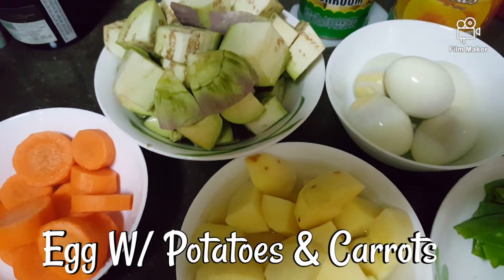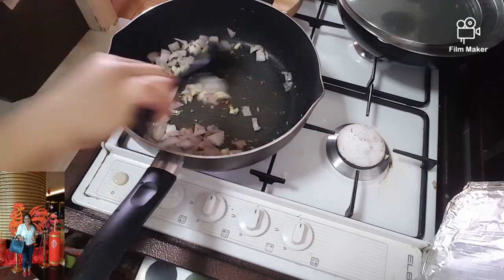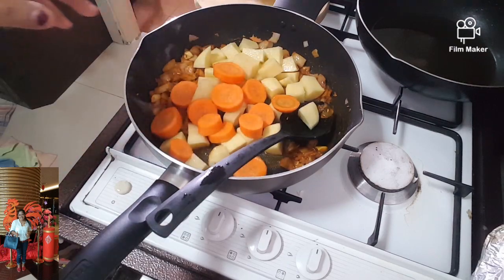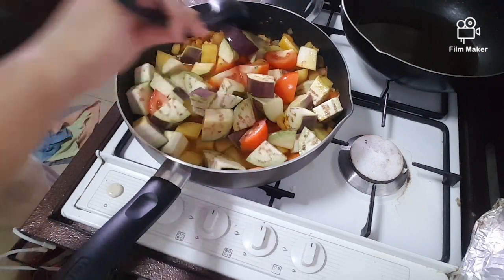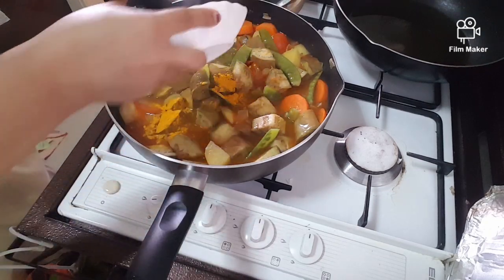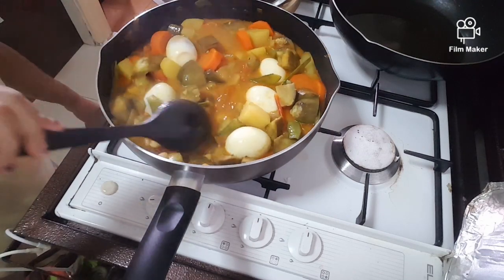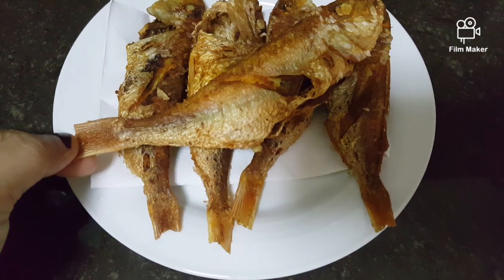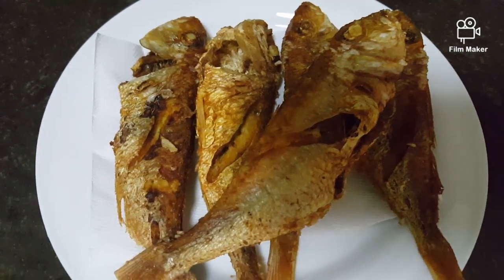Hard boiled egg w/ veges Tips How To Do it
If your tired Of eating  Jus Plain Egg Please Watch this Such a Colourful Egg With variety Of Veges..